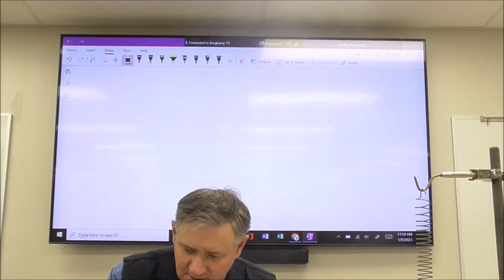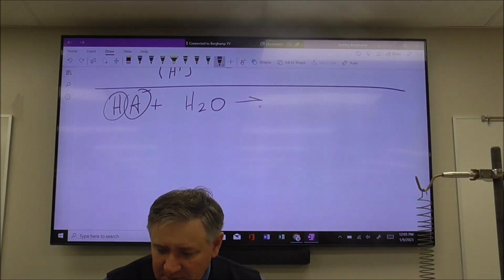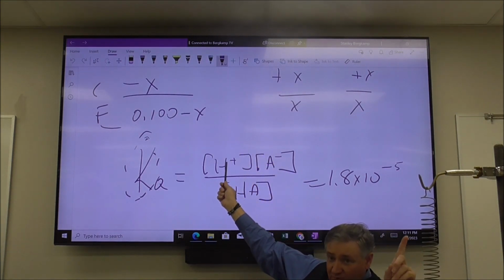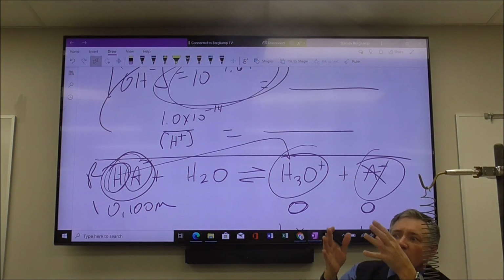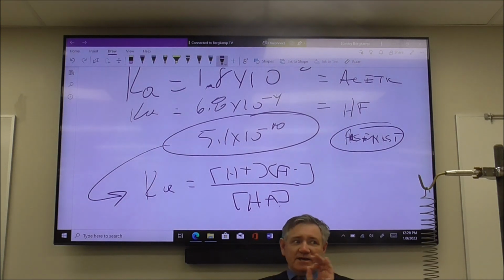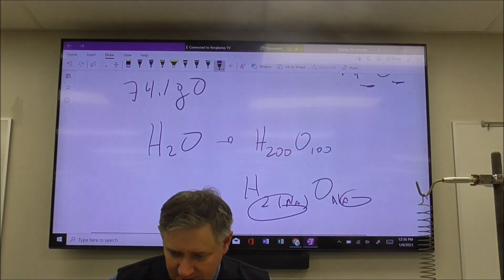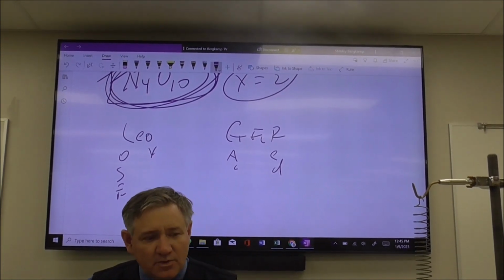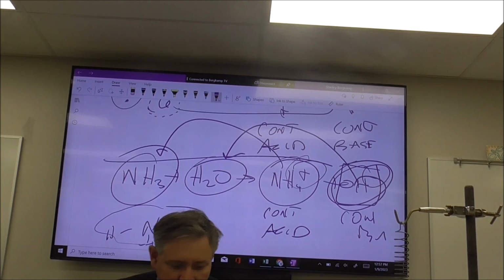AP Chem 1 9 2023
Day three of review and expand the explanation of RICE charts to compare strong and weak acids.